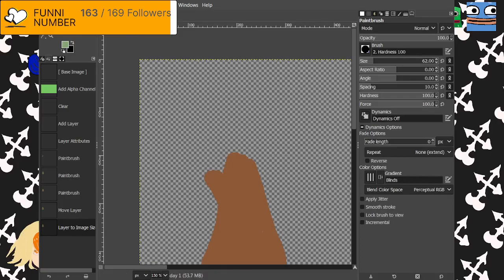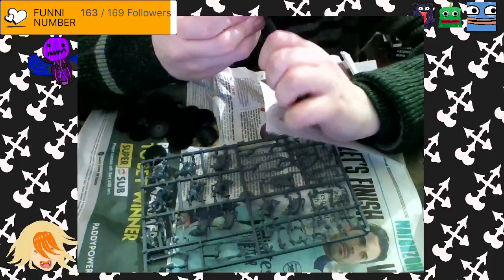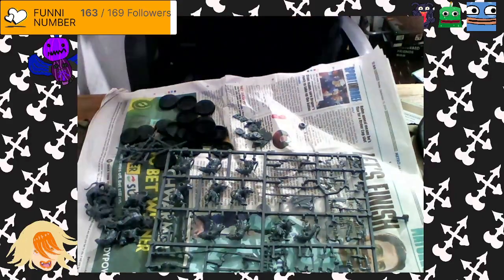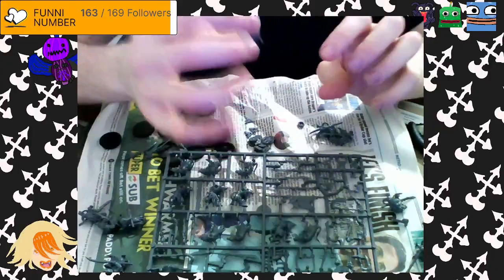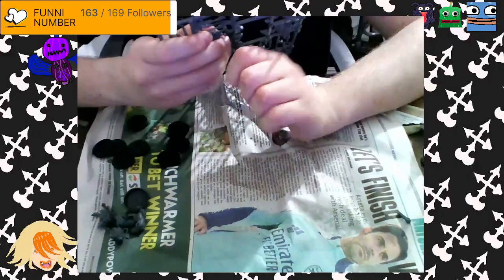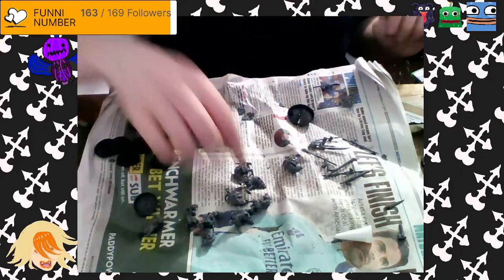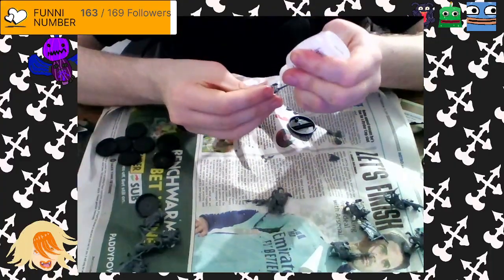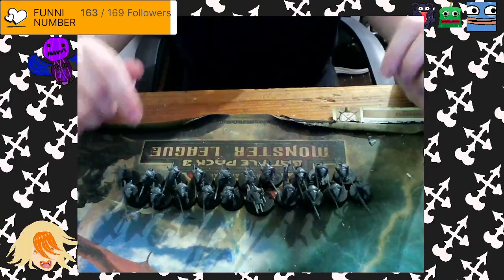DAY 1/2 OF GOOSEMAS +clanrat building